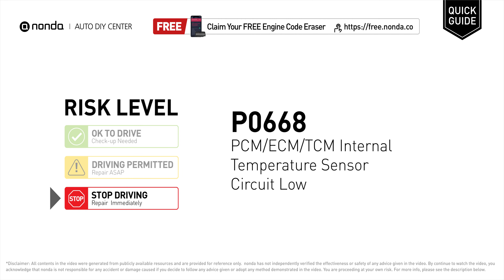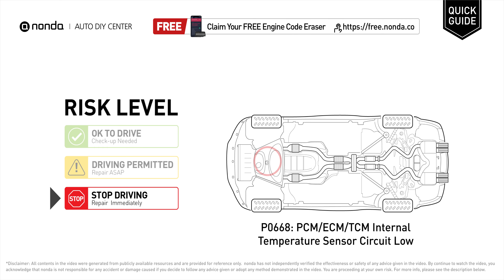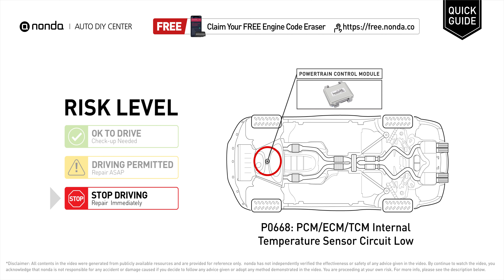What is P0668 Engine Code [Quick Guide]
Claim your FREE engine code eraser

Engine Code P0668: PCM/ECM/TCM Internal Temperature Sensor Low
It means that either the powertrain control module, engine control module or transmission control module has detected an internal temperature malfunction in a related sensor.
Replacement of the failed module, or multiple failed modules.

Risk Level:
STOP DRIVING
Repair Immediately